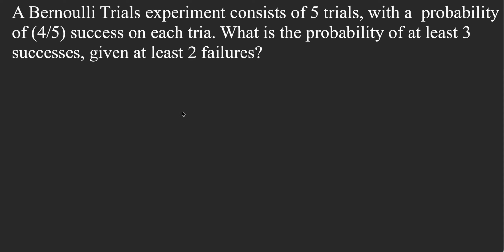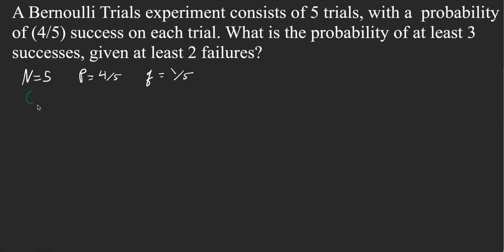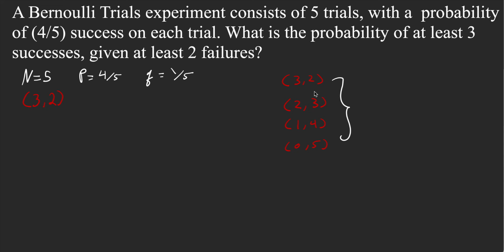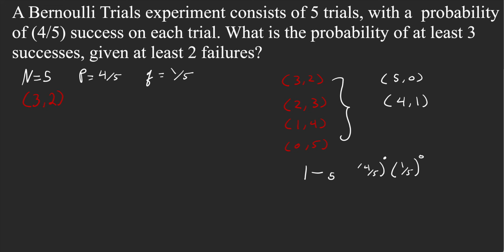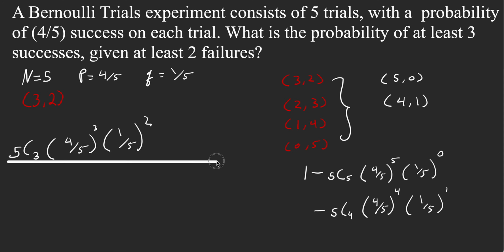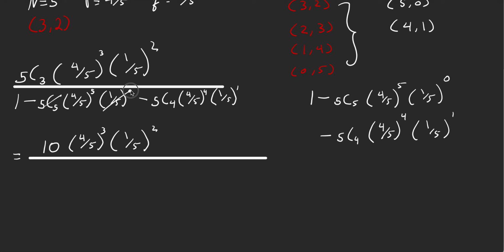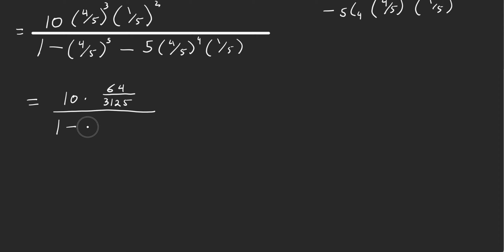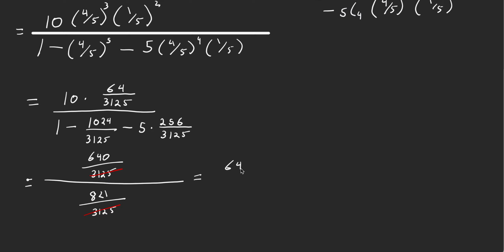🎲 Bernoulli Trials Problem: Probability of At Least 3 Successes Given At Least 2 Failures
🎲 Bernoulli Trials Problem: Probability of At Least 3 Successes Given At Least 2 Failures | Step-by-Step Solution

Description:
In this video, we tackle a Bernoulli trials problem where we’re asked to find the probability of getting at least 3 successes given that there are at least 2 failures. This is a classic example of conditional probability, and we’ll go through the solution step-by-step to ensure you fully understand the process!

We’ll cover:
 • Step 1: Understanding the setup of the experiment, with 5 trials and a success probability of ￼ per trial.
 • Step 2: Calculating the probability of at least 3 successes and the probability of at least 2 failures using binomial distribution.
 • Step 3: Using the conditional probability formula to find the desired probability.
 • Step 4: Interpreting the result and explaining key concepts behind the calculations.

By the end of this video, you’ll have a solid grasp of how to approach and solve conditional probability problems in Bernoulli trials.

Timestamps:
0:00 – Introduction
1:30 – Breaking Down the Problem
4:00 – Calculating the Probability of At Least 3 Successes
7:15 – Calculating the Probability of At Least 2 Failures
9:00 – Applying the Conditional Probability Formula
12:30 – Final Answer & Recap